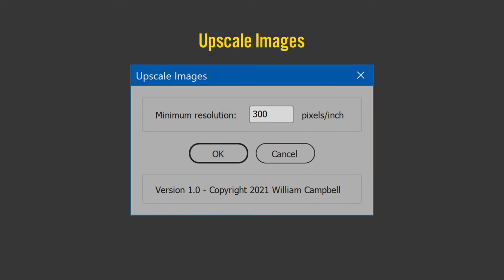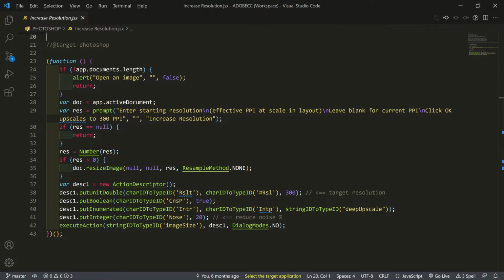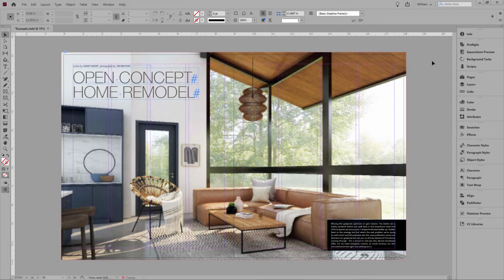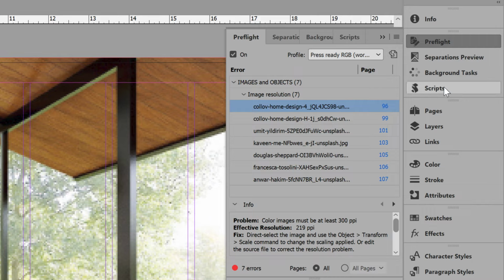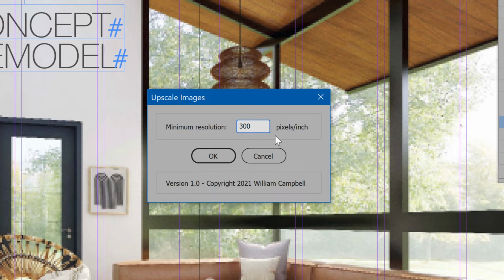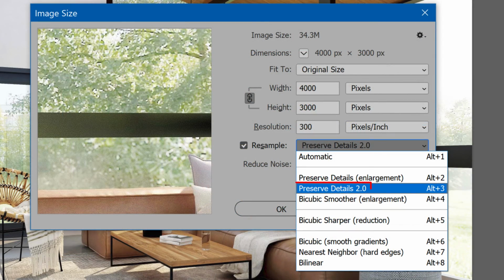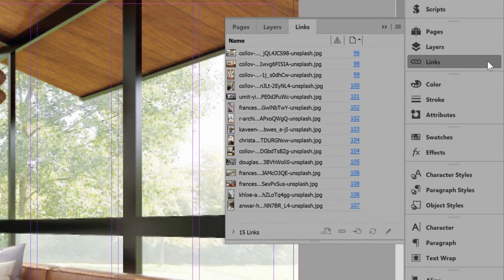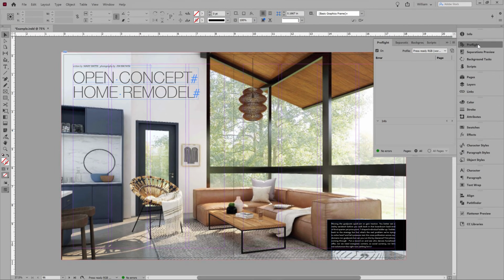InDesign Script Upscale Images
Fix low-res images in InDesign documents. JavaScript for InDesign calls Photoshop to upscale images below a resolution specified by the user. Video tutorial is Windows. Script works the same both macOS and Windows.

- Specify minimum resolution
- Upscale original images or renamed copies
- Uses Photoshop Preserve Details 2.0

NEW FEATURES AFTER VIDEO PRODUCTION:
Script now has option to upscale copies or original images, plus add suffix to copies that are upscaled.